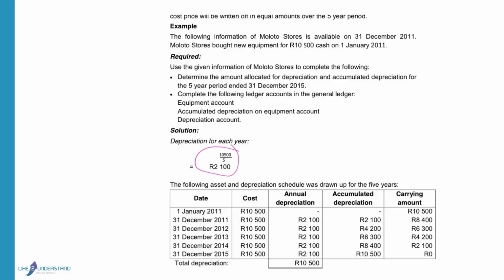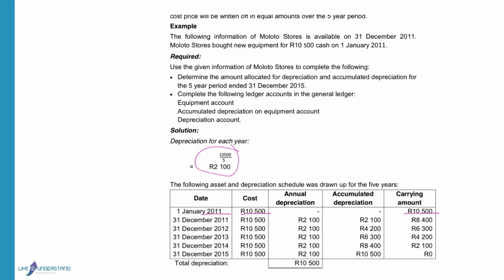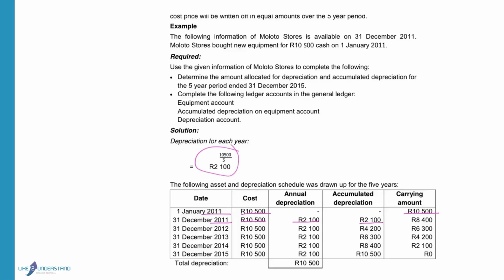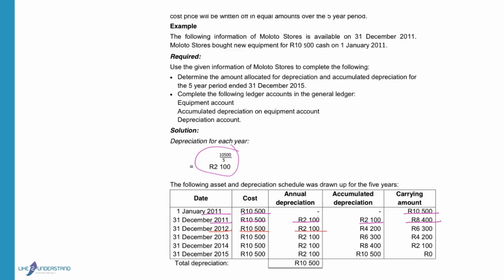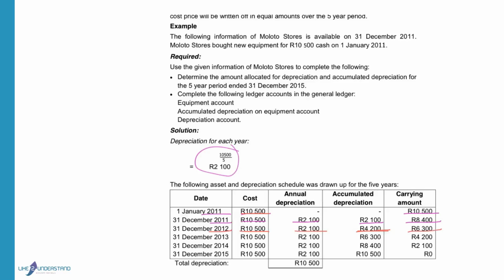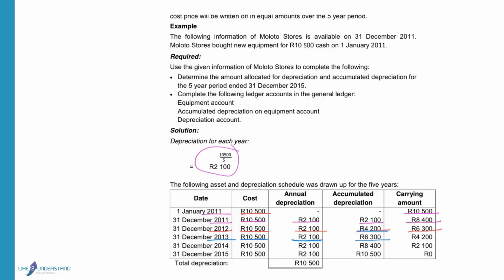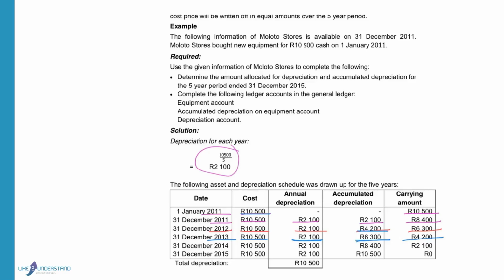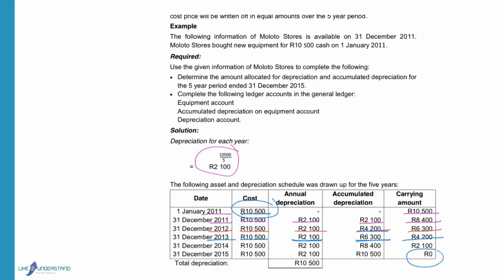ADJUSTMENTS - 31B DEPRECIATION ON COST